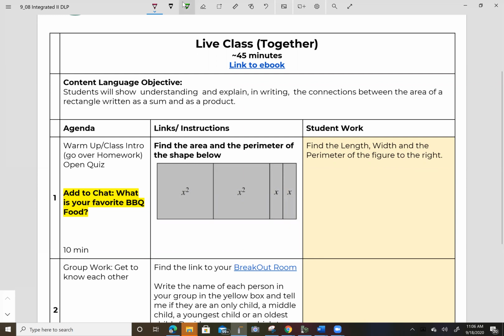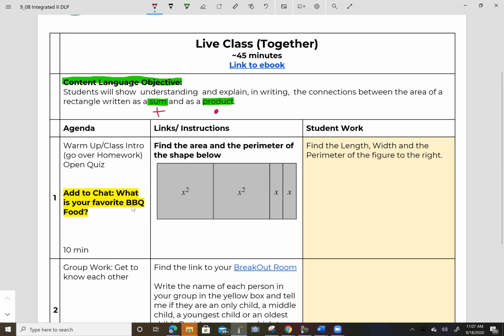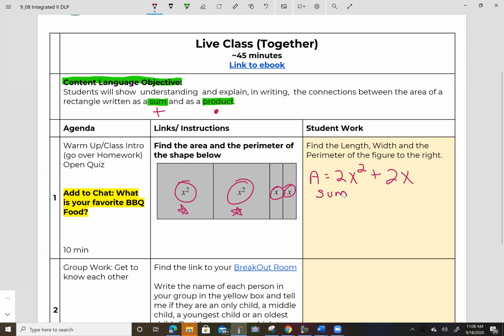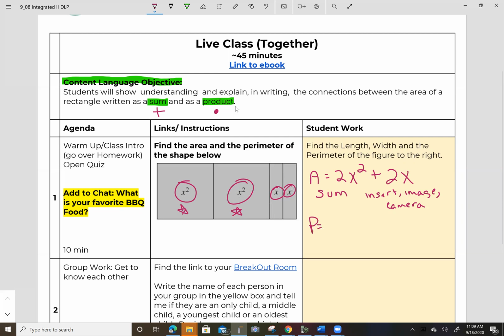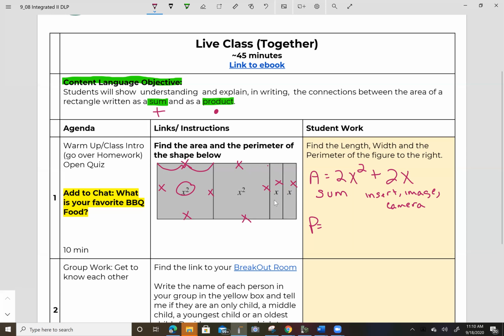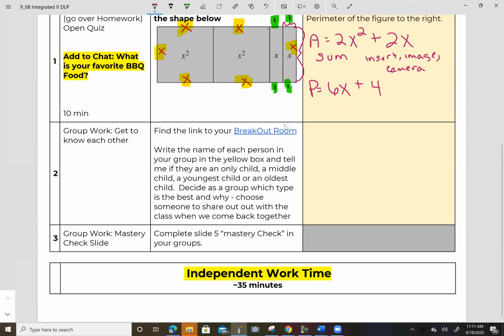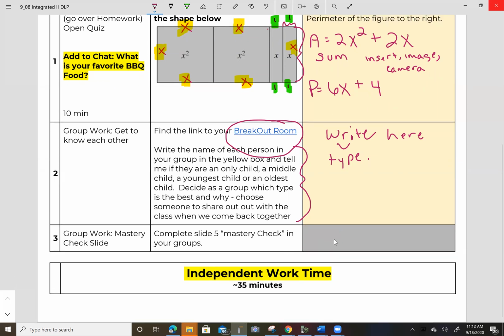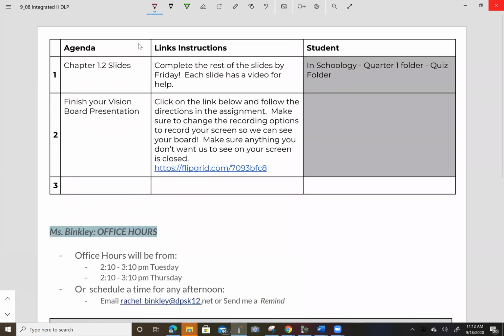9/8 DLP Math 2 Q1 Fall 2020